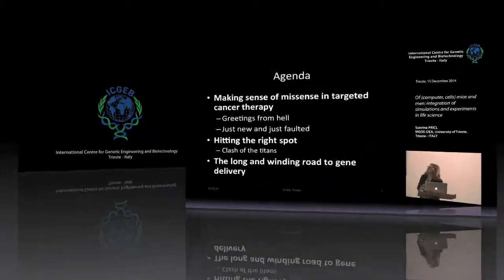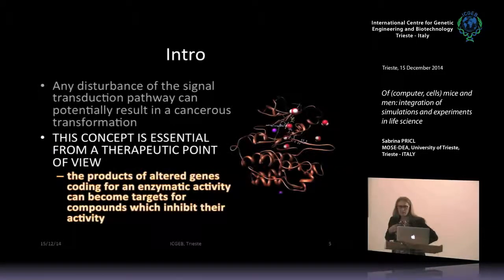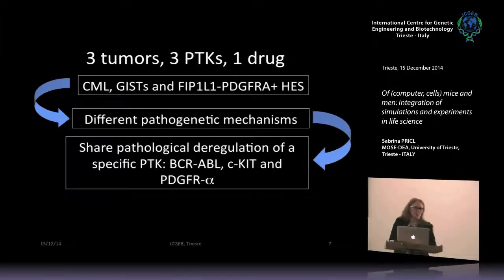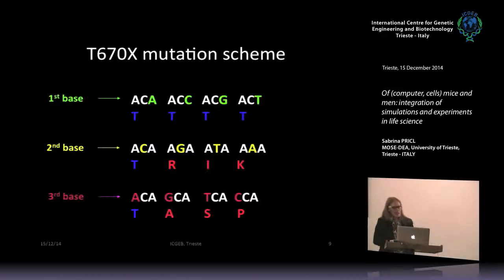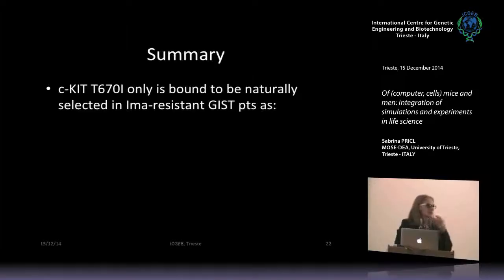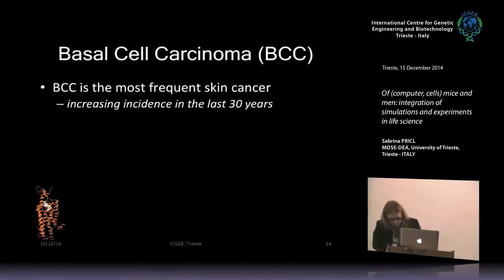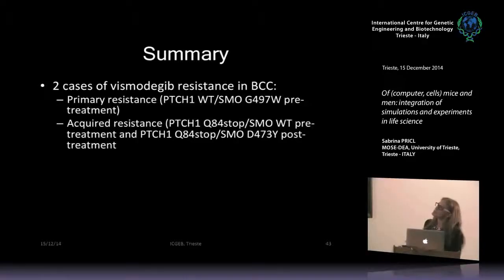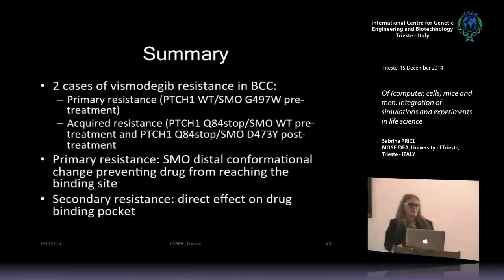S. Pricl - Of (computer, cells) mice and men...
Sabrina PRICL MOSE-DEA, University of Trieste, Trieste, ITALY speak on “Of (computer, cells) mice and men: integration of simulations and experiments in life science””. This seminar has been recorded by ICGEB Trieste